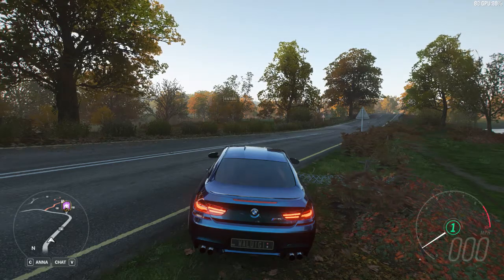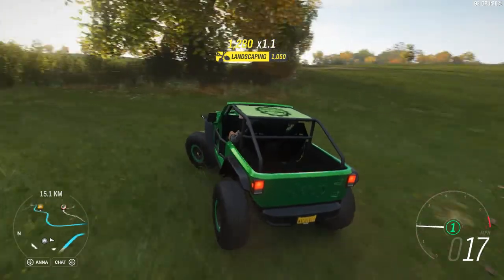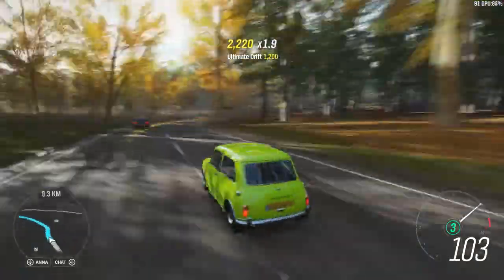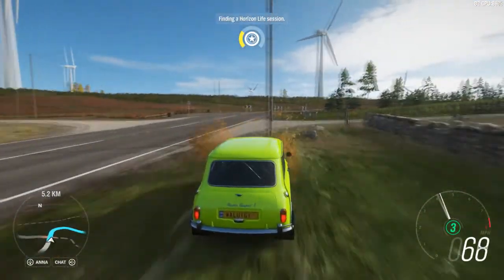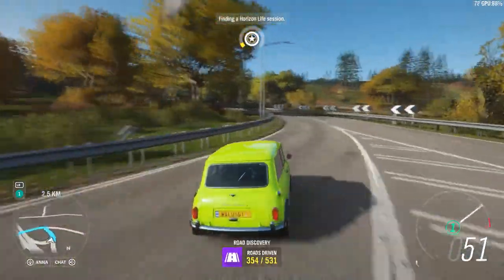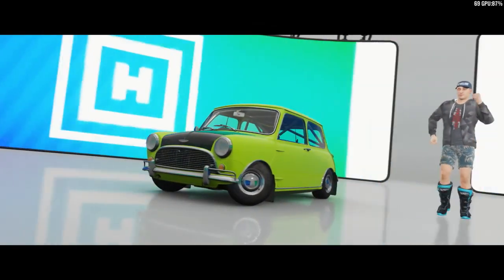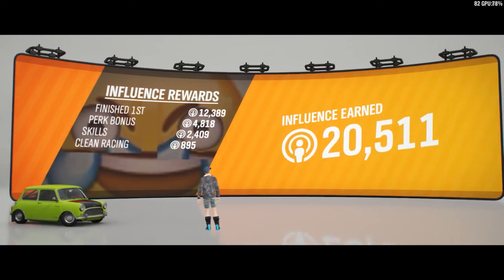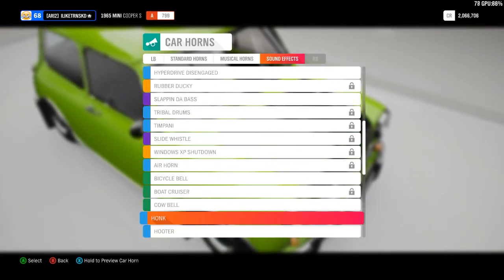Completing The Gauntlet | Forza Horizon 4 Gameplay (ep2)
Big phat race